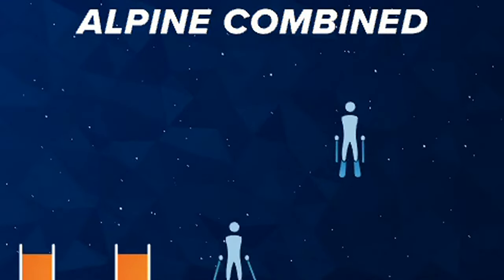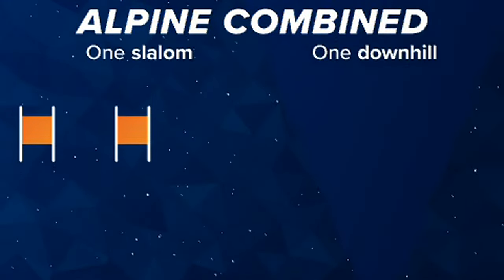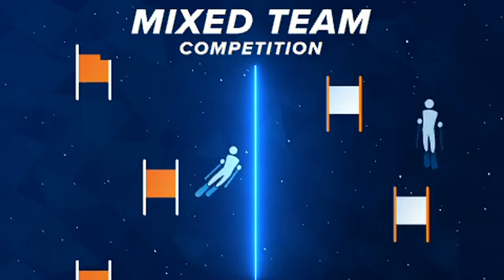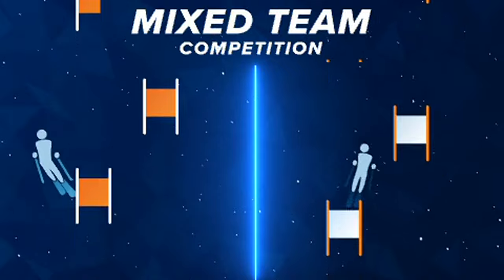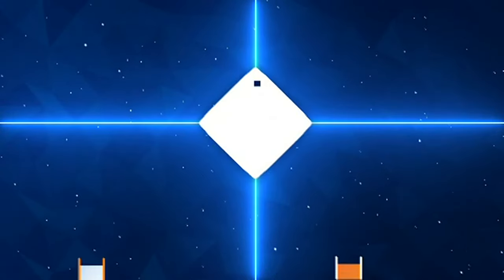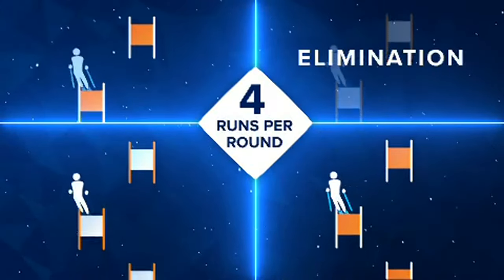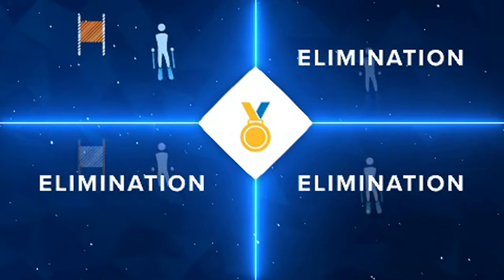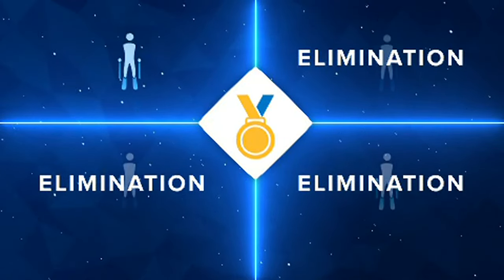Alpine skiing at the Winter Olympics explained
Here's how to tell slalom, giant slalom, downhill and super-G apart at the 2022 Beijing Winter Olympics.